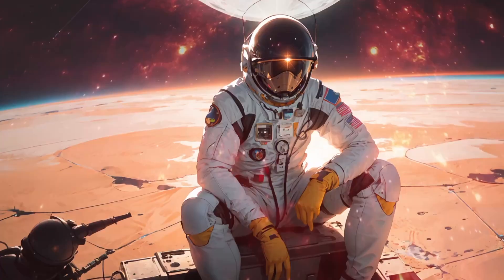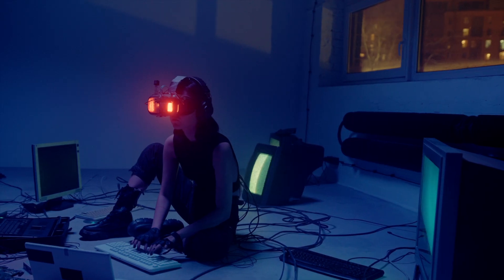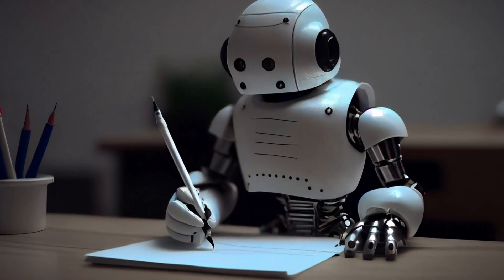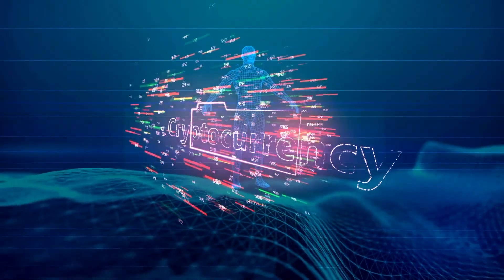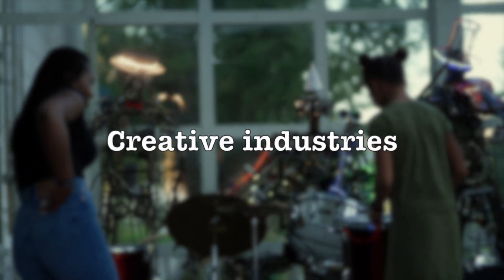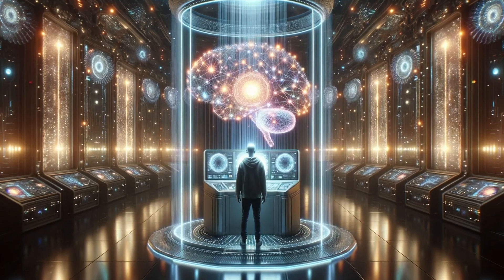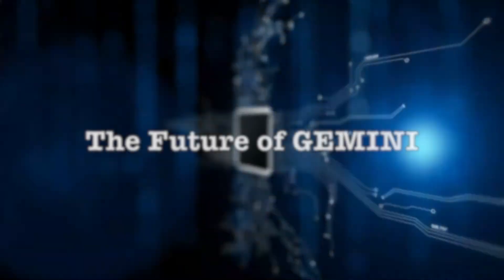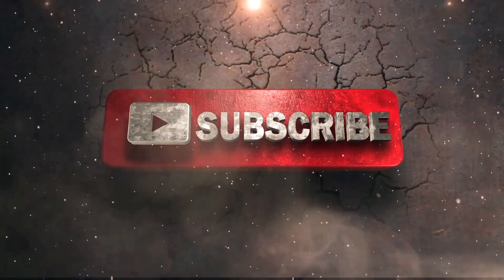Google's GEMINI: The AI Revolution You NEED to Know About!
Get ready for your mind to be blown!  Google's GEMINI is here, and it's not just another AI. It's a game-changer, a multimodal masterpiece capable of understanding and generating everything from text and images to music and code! 🧠🎨🎶💻 Join us as we dive into the shocking capabilities of GEMINI and explore how it will revolutionize the world as we know it. 🚀 Don't miss out on this AI breakthrough!